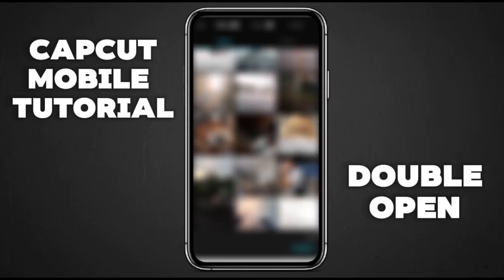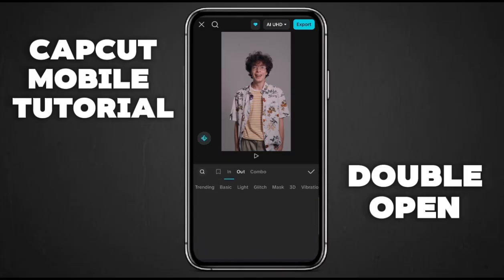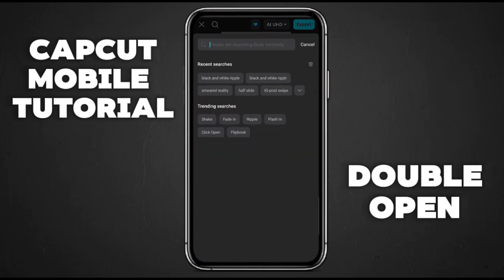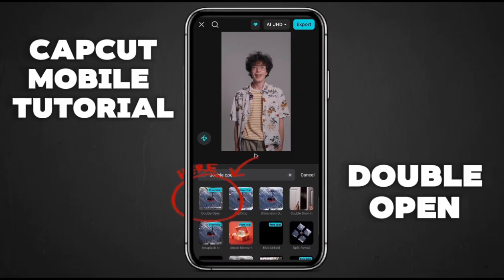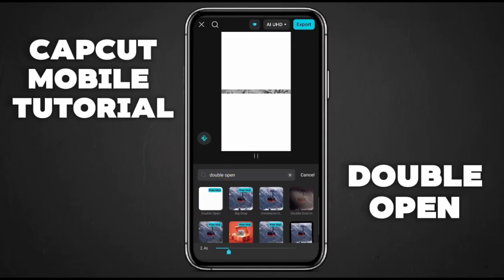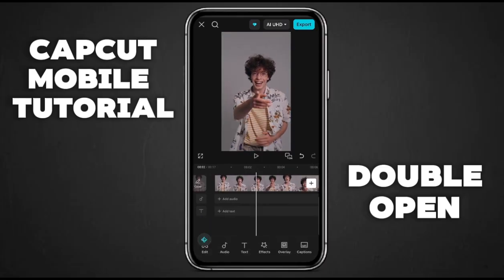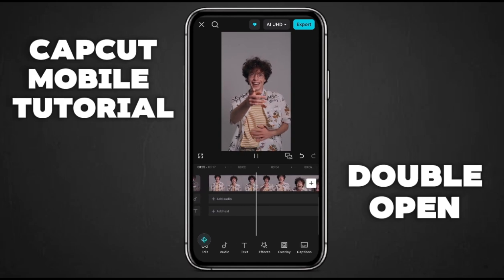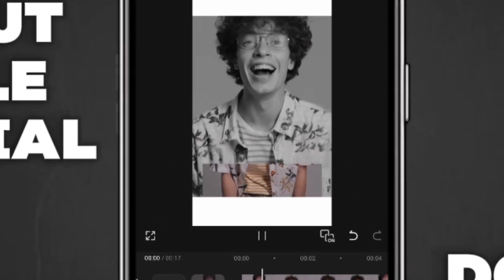How To Create A Double Open Reveal Animation Using CapCut (Full Guide)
In this video, you will learn how to create a professional double open reveal animation right on your mobile device. This cinematic transition is perfect for intros and creative storytelling. We cover everything from setting up your overlays to using keyframes for smooth motion.

Key topics covered:
• Setting up the double open mask
• Using keyframes for reveal animations
• Adjusting animation speed and easing
• Adding finishing touches to your transition